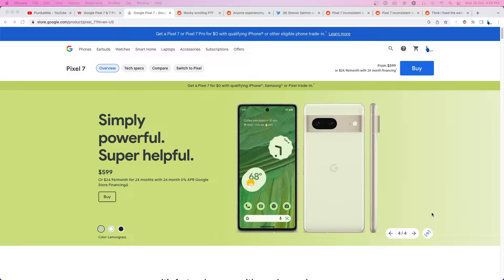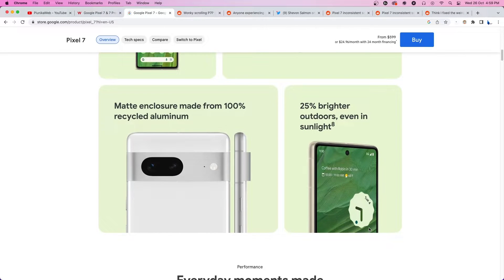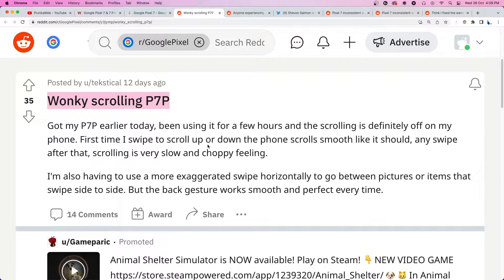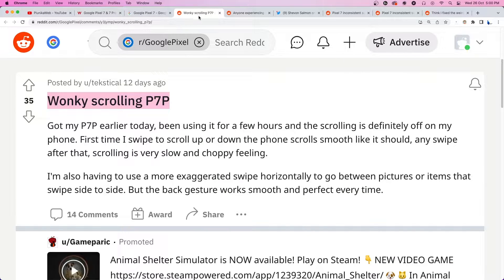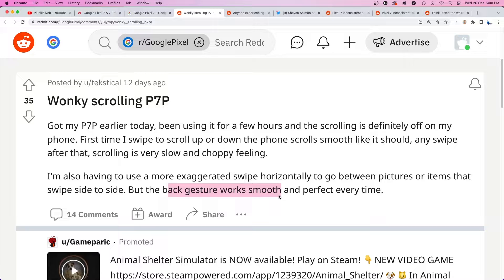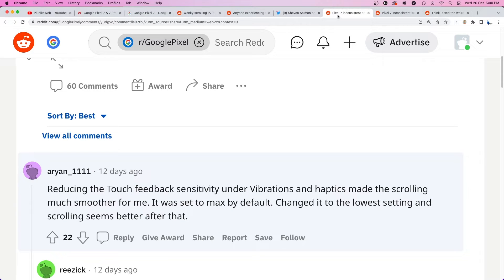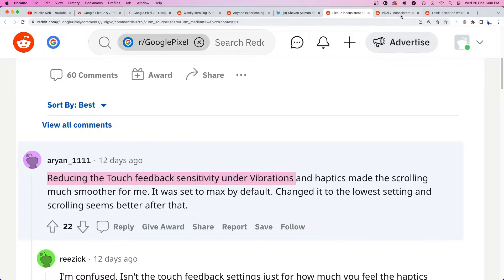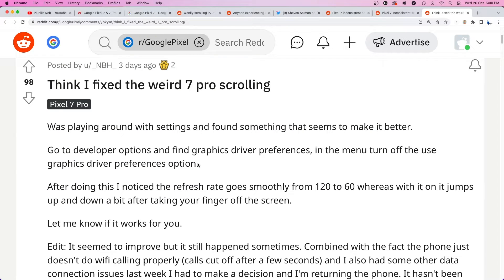Google Pixel 7 & 7 Pro screen scrolling glitch comes to light (potential workaround)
Some Google Pixel 7 and 7 Pro users are facing a glitch where the screen scrolling is lagging or stuttering, but there are some workarounds.